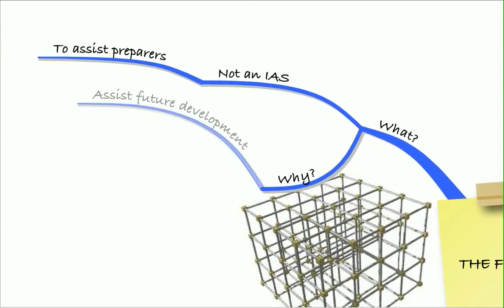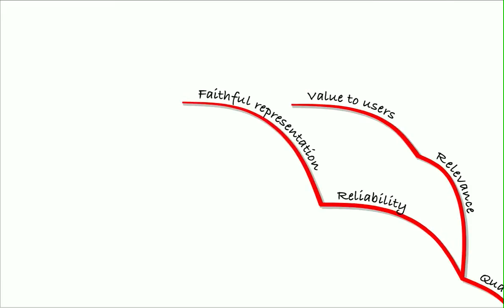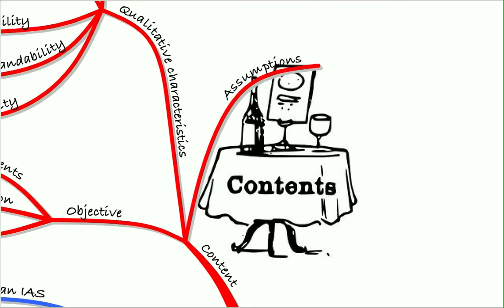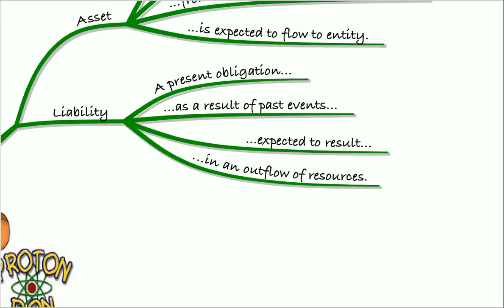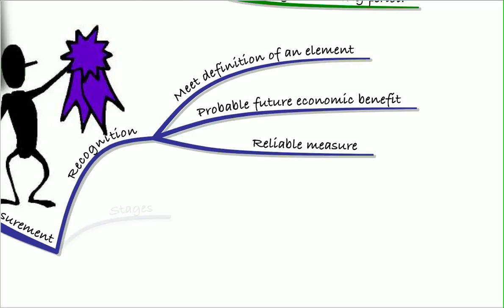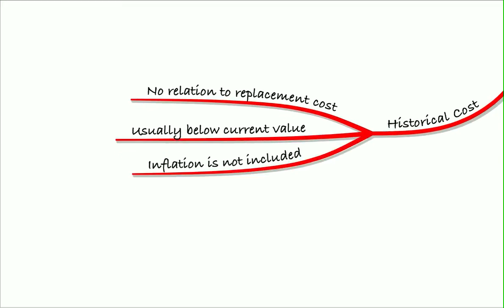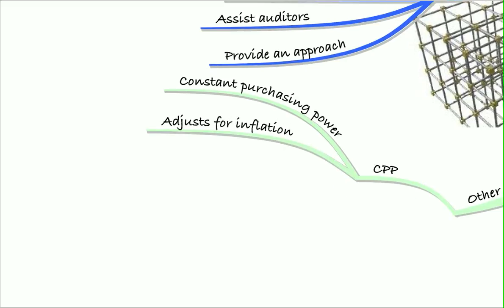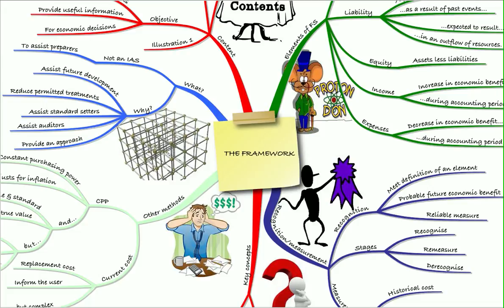ACCA FR Lecture 10 The Framework Recap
For all FR Classroom lectures 2022 with Aaron and recaps